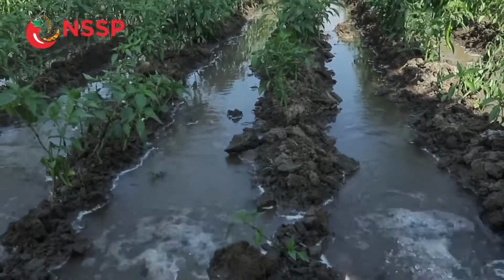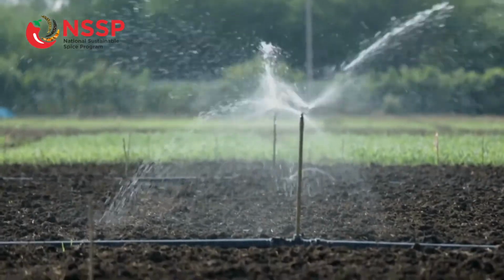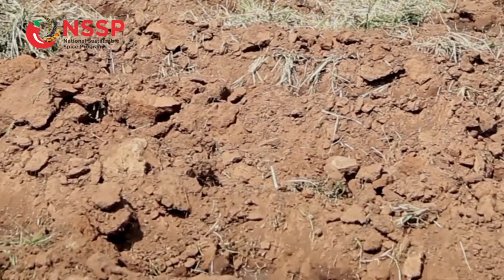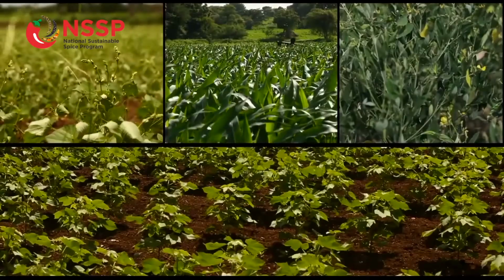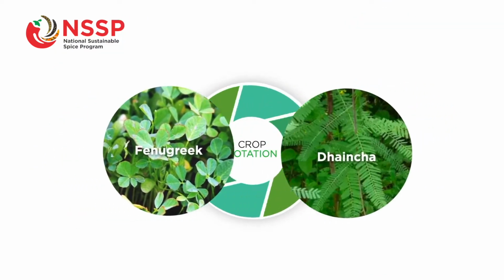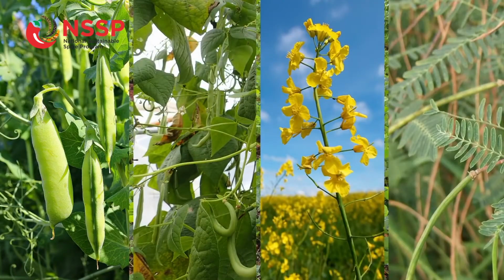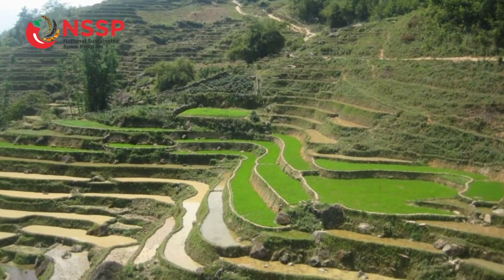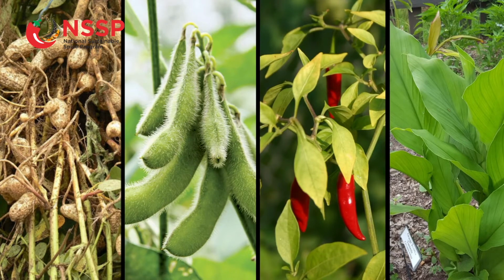Soil & Water conservation in Spice production